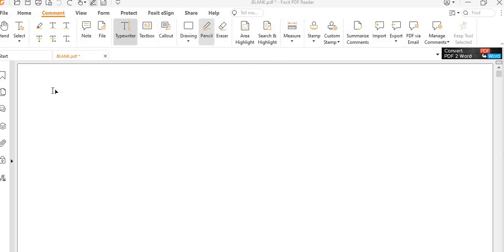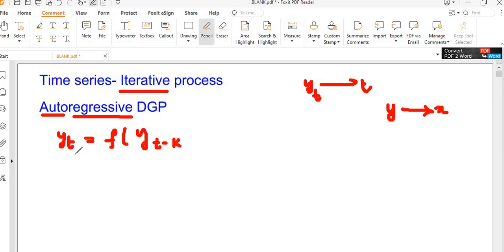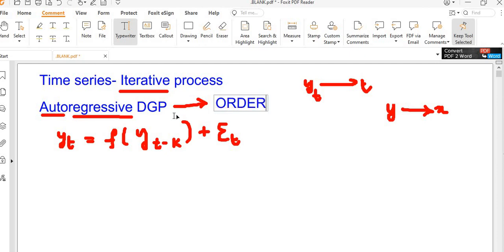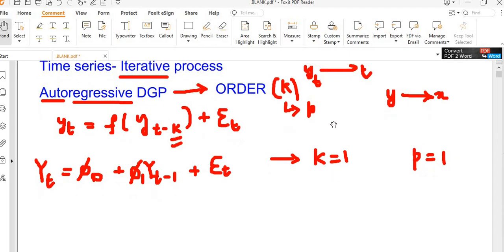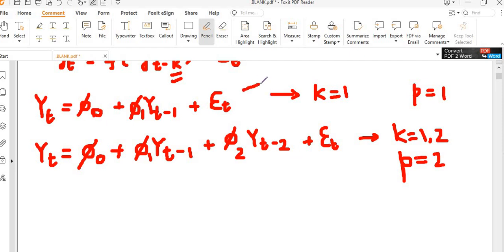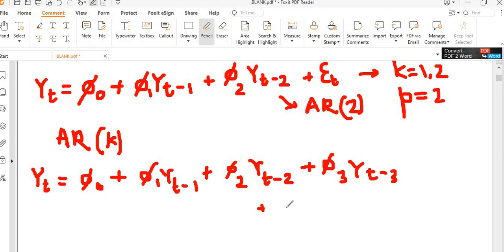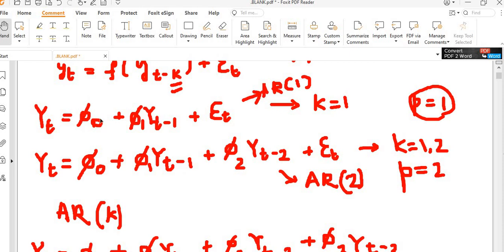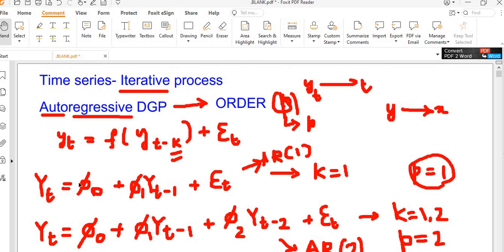Auto regressive AR(p):A BASIC INTUITION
The Auto-regressive (AR) Data Generating Process (DGP) is a fundamental idea in Time Series Analysis under Econometrics. In this video, I will be explaining the basic intuitive idea for this concept, building upon which we will be applying the iterative method to develop alternative interpretations for the same DGP. Hope it helps!!!